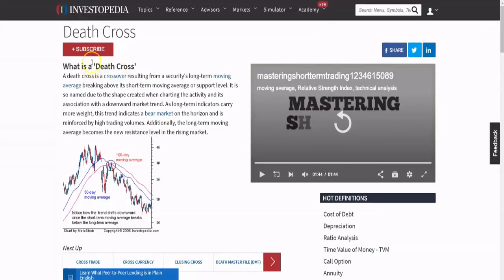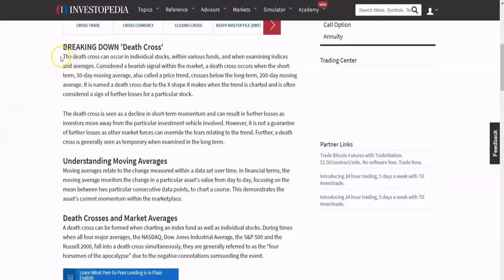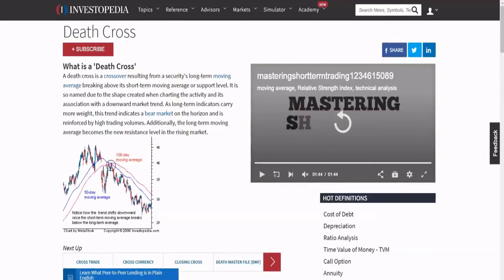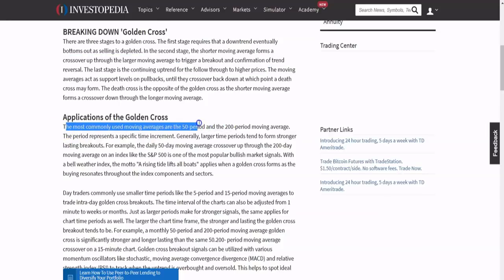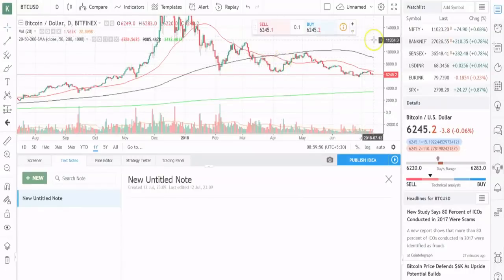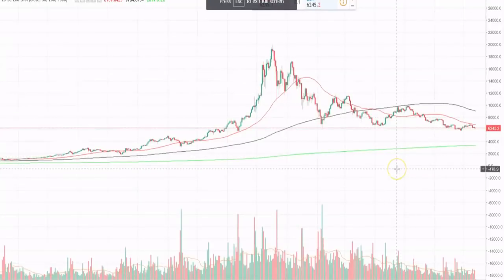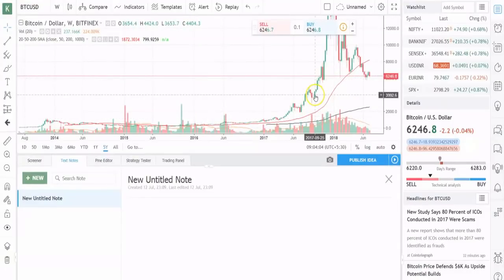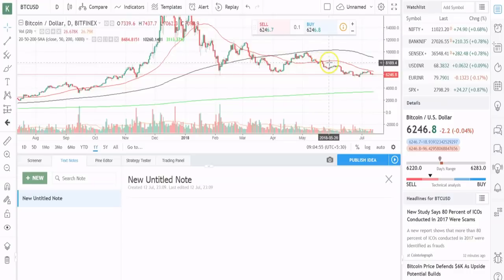Are We Really in a Bear Market? This is How You Find Out!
In this video, Kunal continues his technical analysis by explaining the death cross and the golden cross. He shows the Tradingview of the Bitcoin chart to present these concepts and their historical significance.